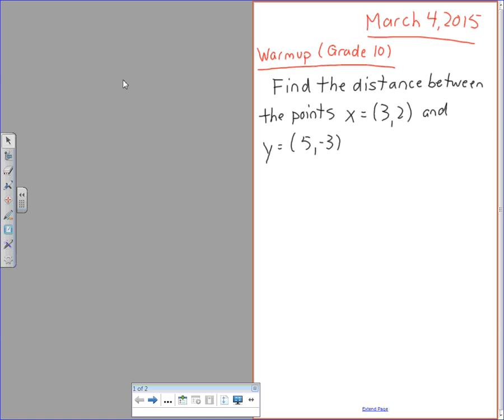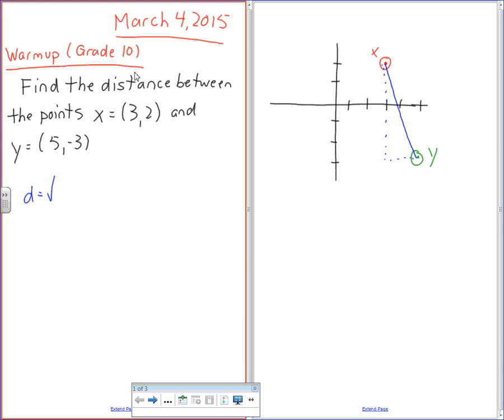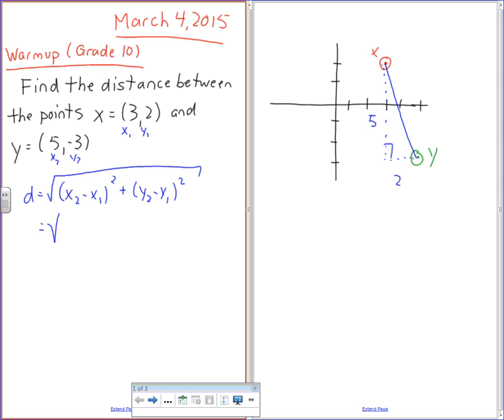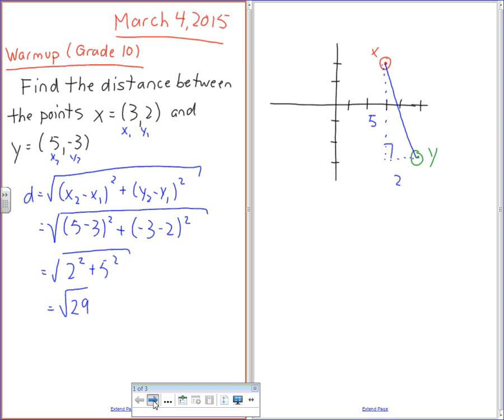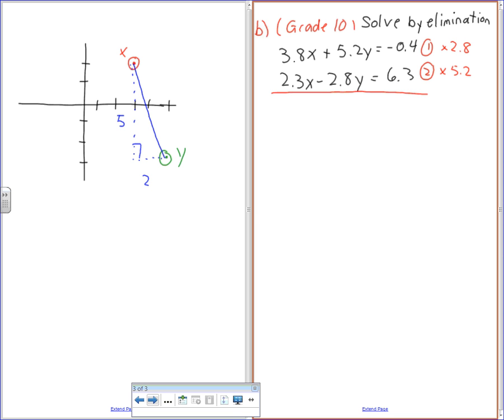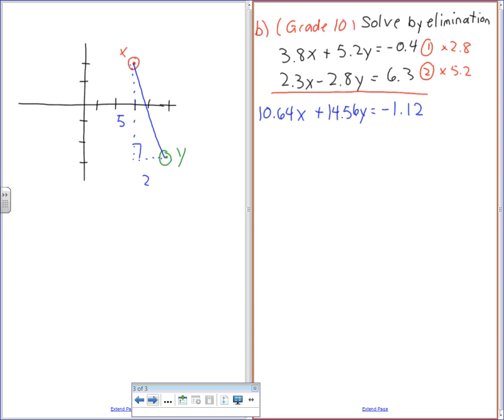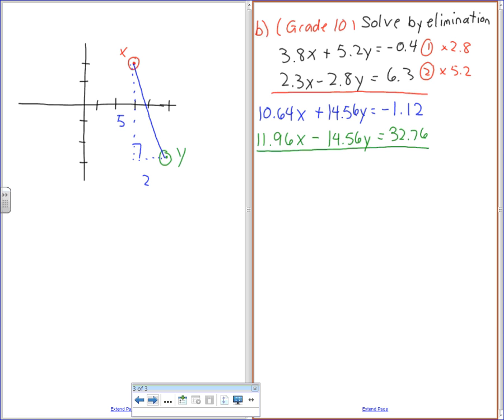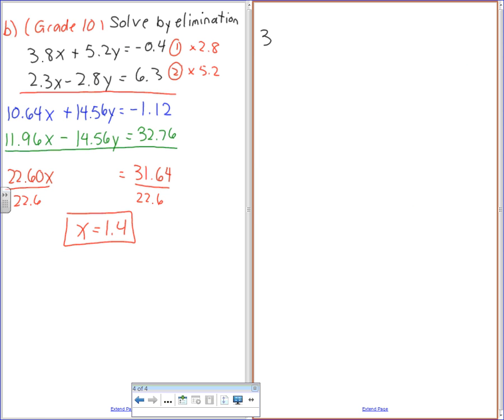MCV4U - Cartesian Vectors - Part 1 of 4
My March 4th, 2015 lesson on Cartesian vectors